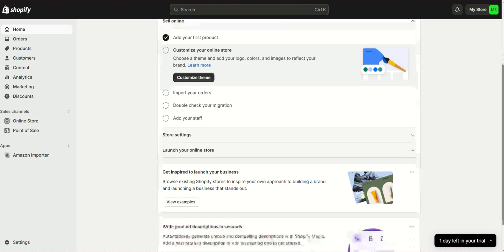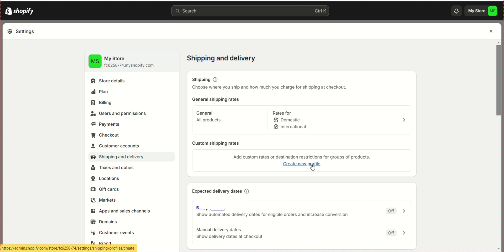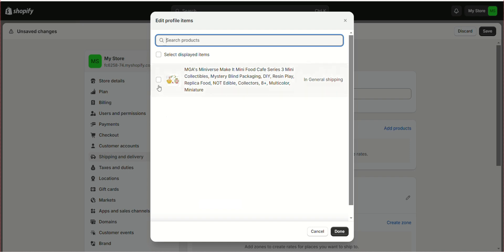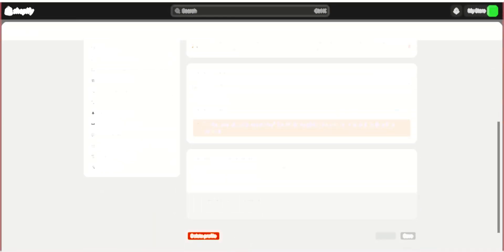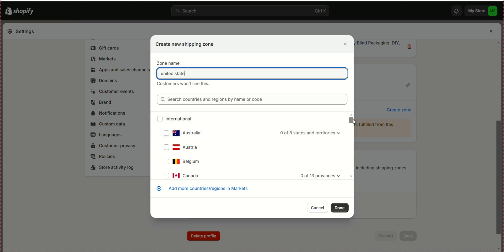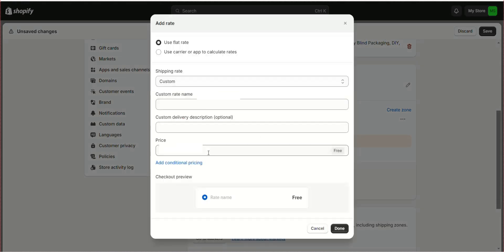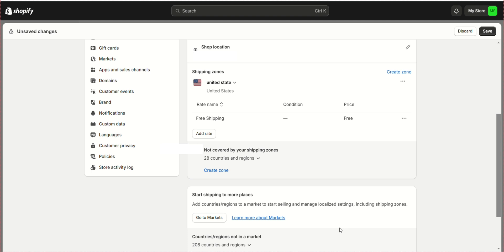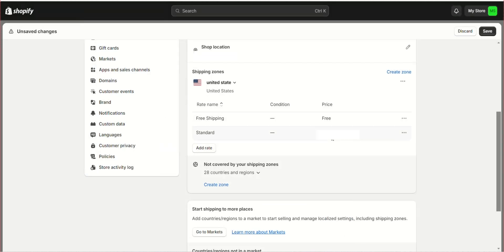How to Set up Free Shipping on Shopify 2024 (Step-by-Step)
In this video I’ll show you how to set up free shipping on shopify!